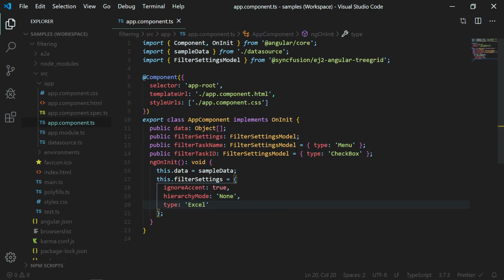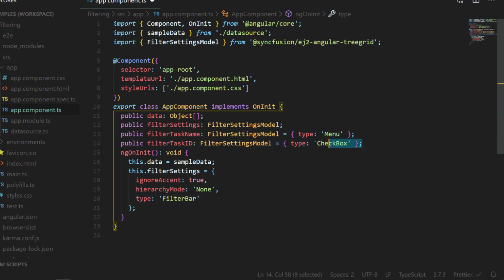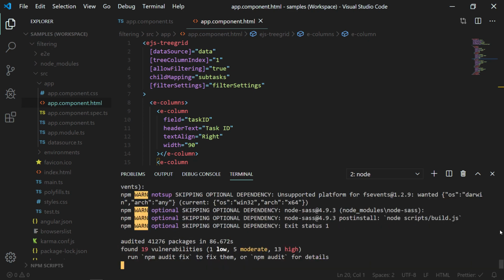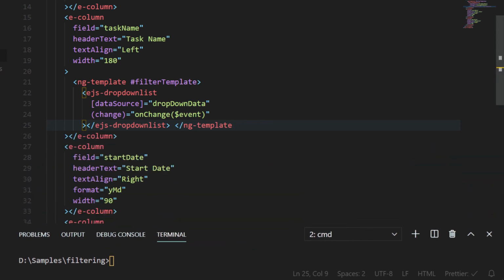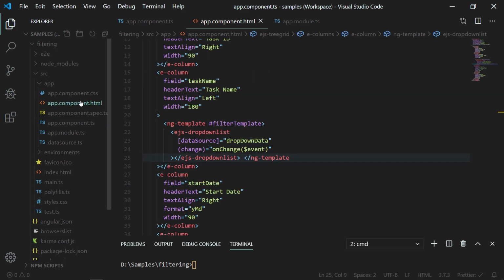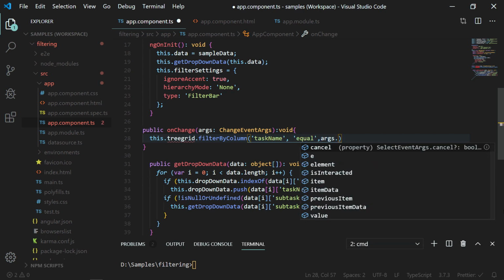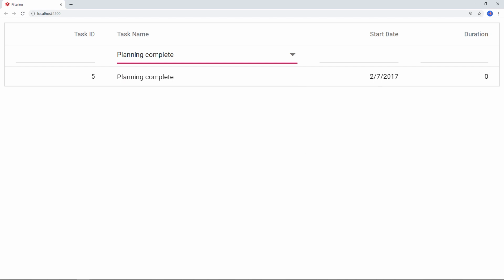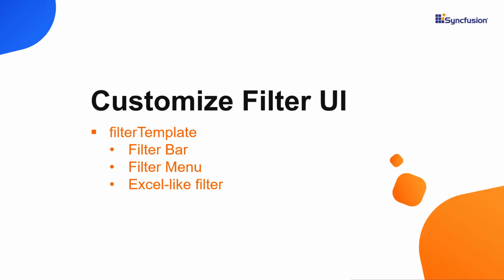How to Customize the Filter UI of Angular Tree Grid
Learn how you can customize the filter UI of the Syncfusion Angular Tree Grid control.

In this video, I explain how to add a custom component in the filter UI using a filter template. I will show you how it works in the filter bar and advanced filter types like the filter menu and an Excel-like filter.

[00:36] Add custom component
[02:16] Define filter template
[02:50] Assign data to drop-down list
[05:08] Customize menu filter
[05:27] Customize Excel filter